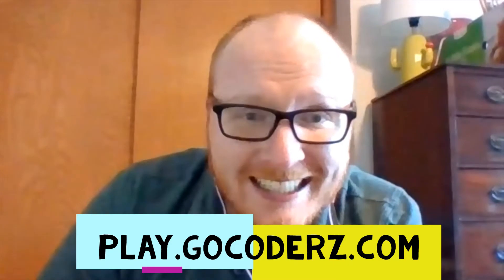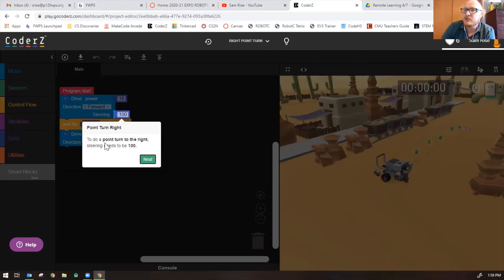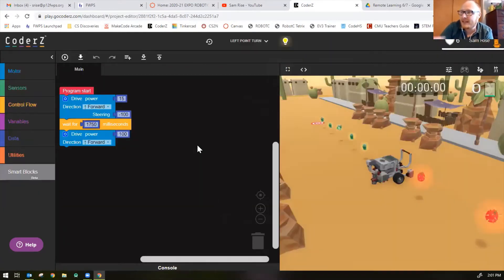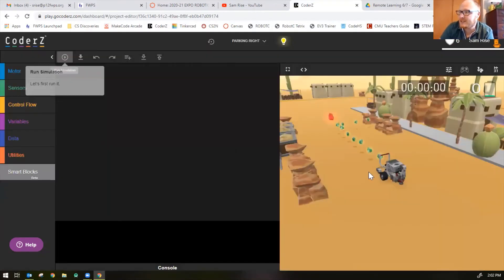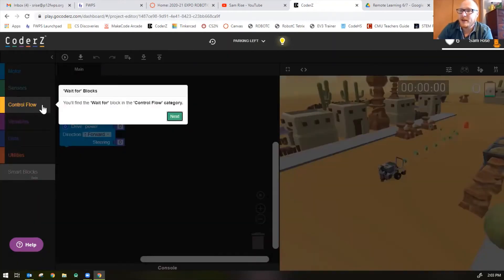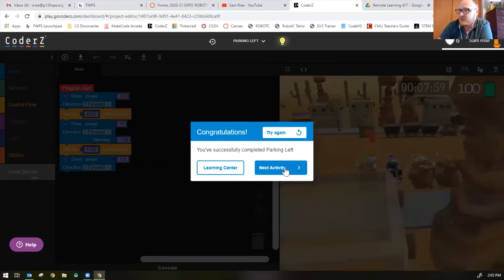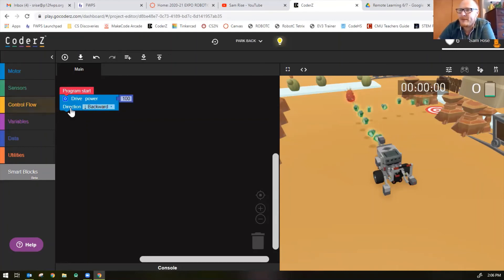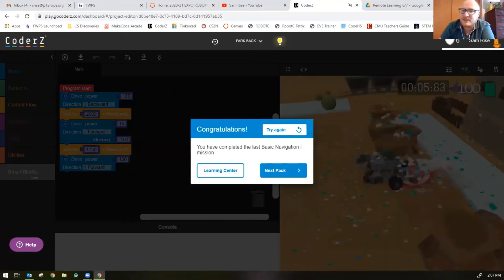Basic Navigation I (missions 5-9) in Cyber Robotics 101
Here we solve missions 5-9 of Basic Navigation I from Cyber Robotics 101 on CoderZ!